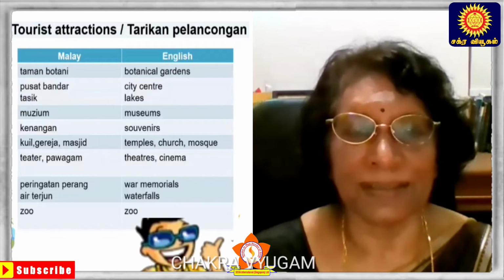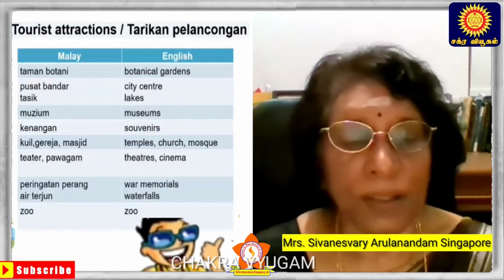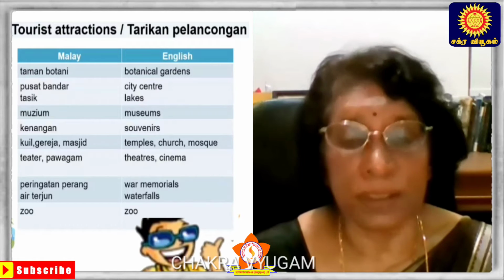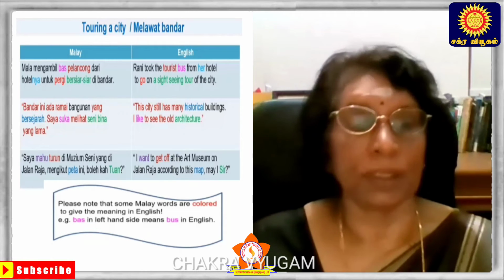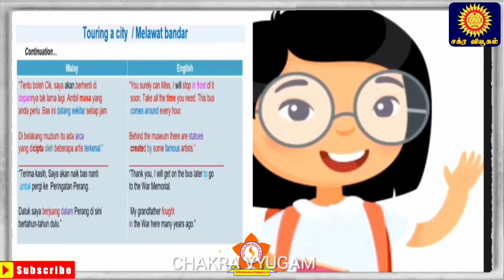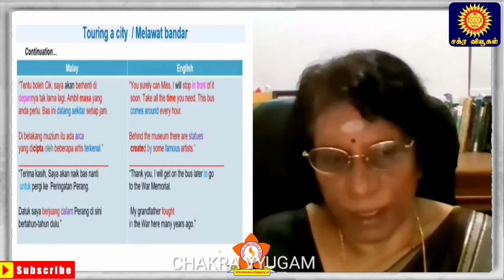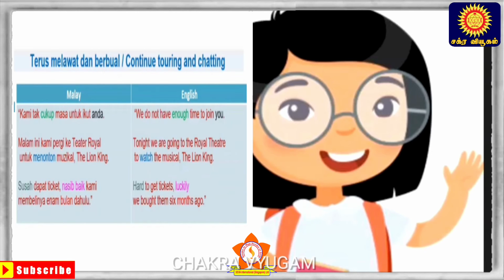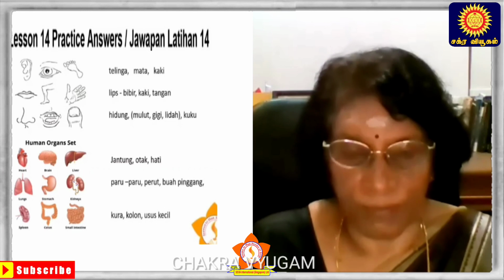Learn a new Language every week - Malay​​ | Part 15| How​ to get Foreign job